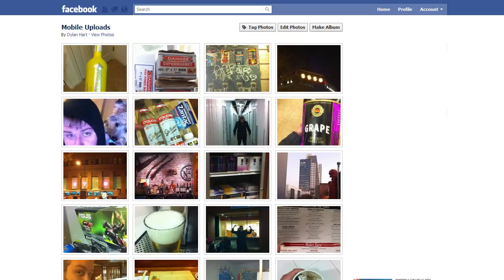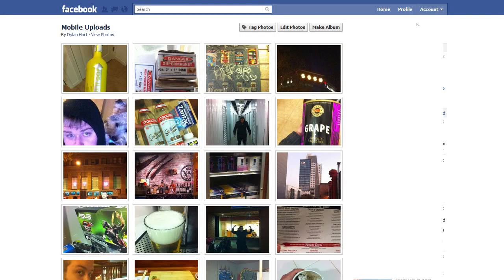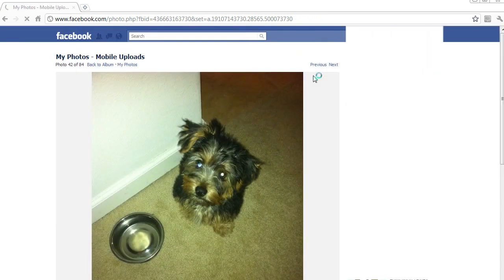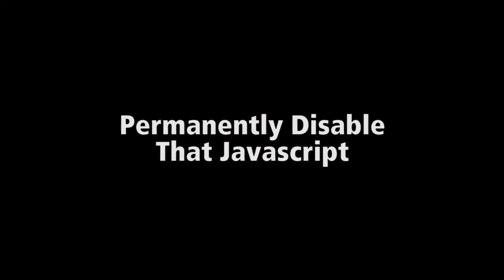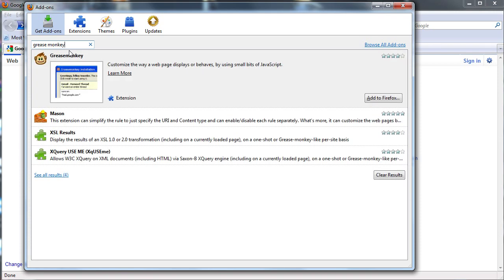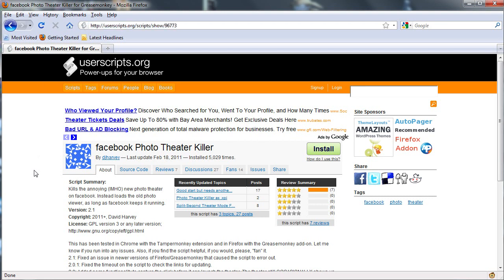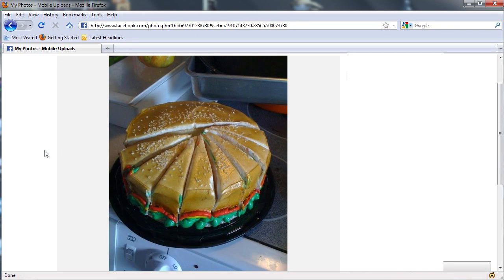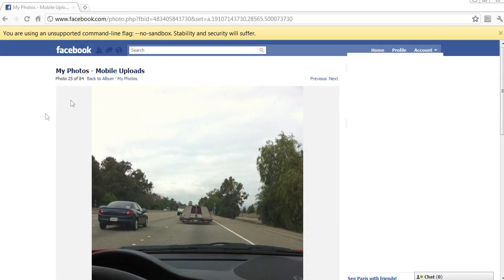How to Disable Facebook Theater Mode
Some people love it, most hate it. Here is how to get rid of Theater Mode on facebook for good. Theater mode is essentially an annoying pop-up box for photos on facebook which limits your ability to interact with the rest of the website. According to them, they do not plan on allowing users to disable it so we must take action!